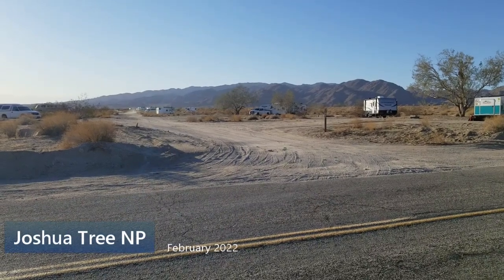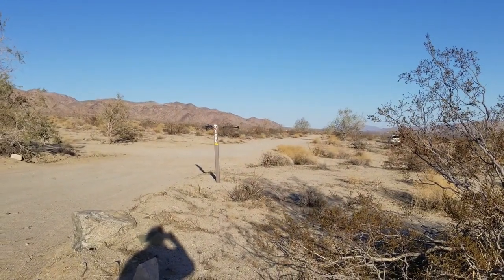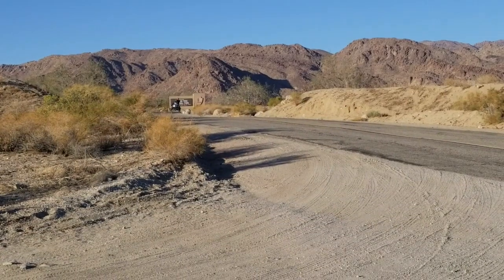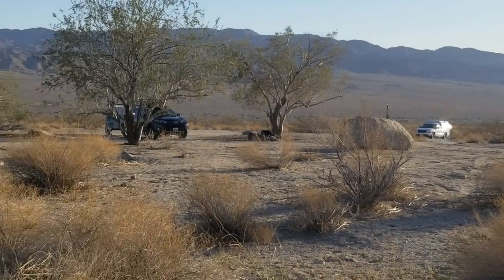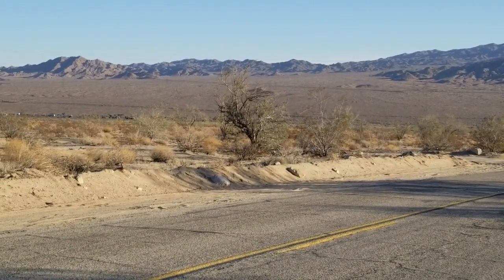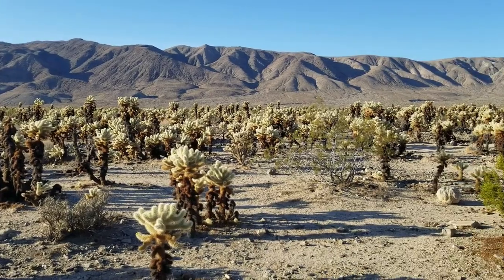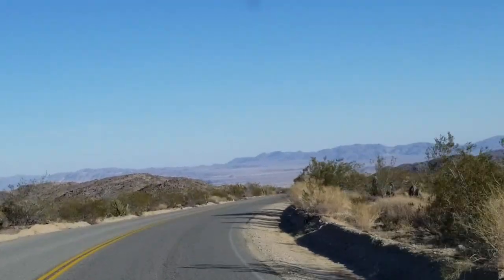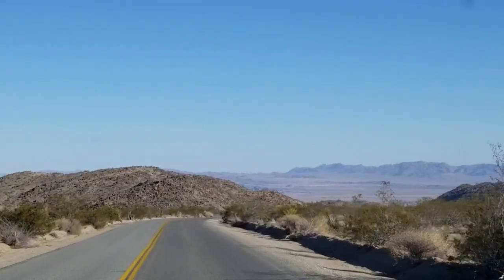Joshua Tree National Park - February 2022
On my way home in February 2022, I made a brief visit to Joshua Tree National Park.  I definitely want to come back for a longer stay next time!